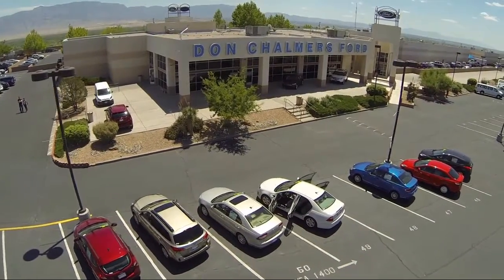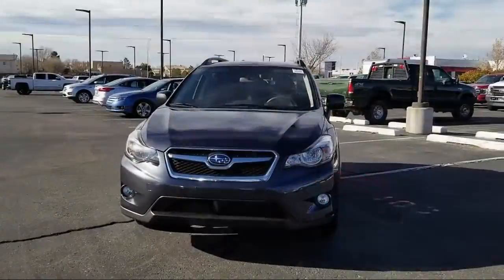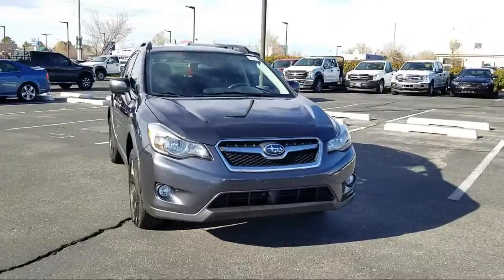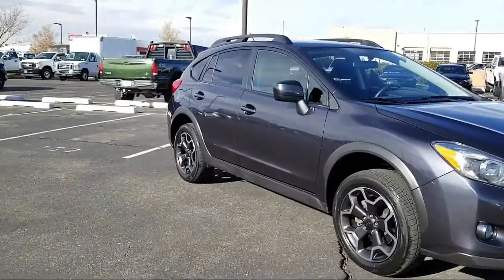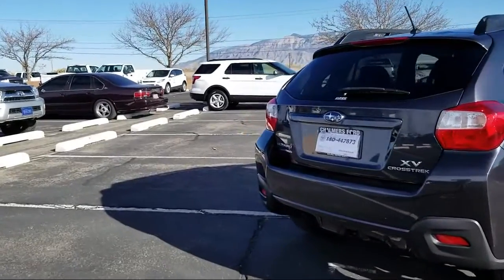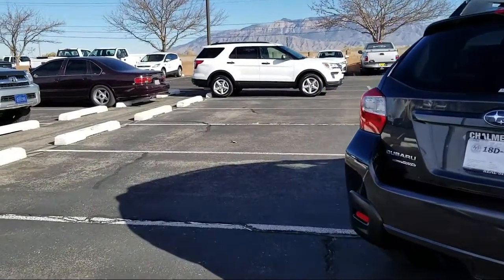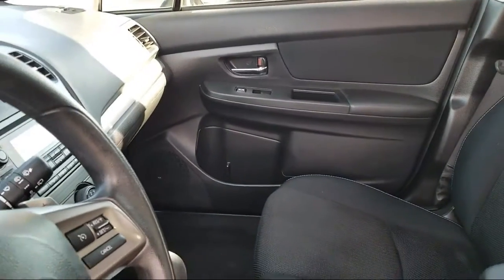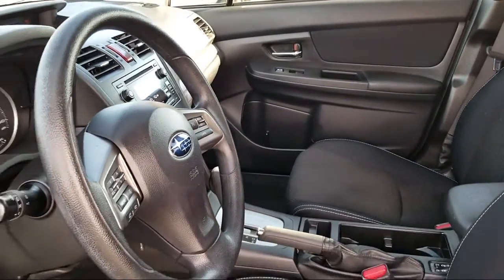2014 Subaru Xv Crosstrek Sport Utility 2.0i Premium Albuquerque New Mexico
2014 Subaru Xv Crosstrek Sport Utility 2.0i Premium Stock Number: 525398 Vin:JF2GPACC1E8290667.

2500 Rio Rancho Blvd., S.E.